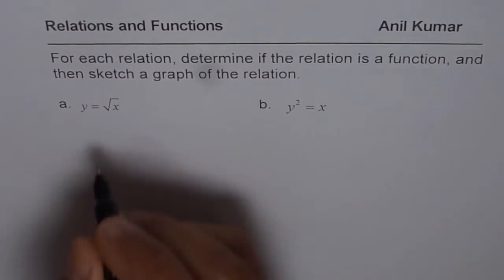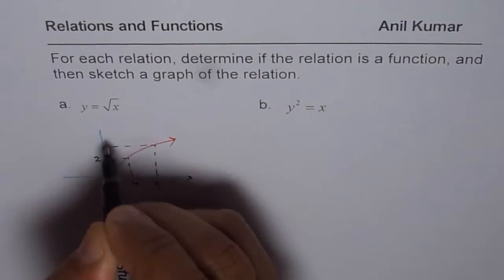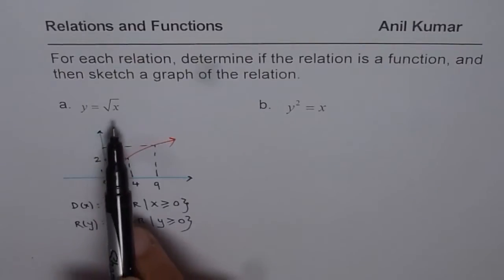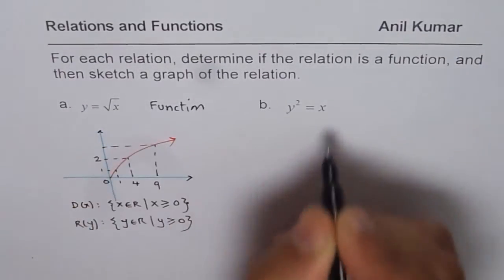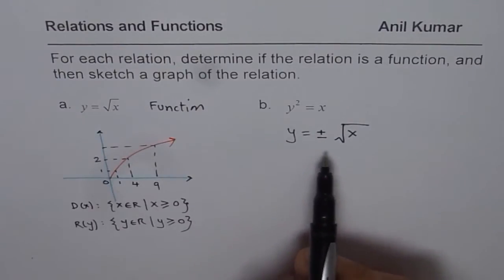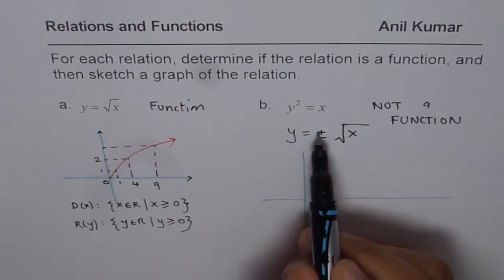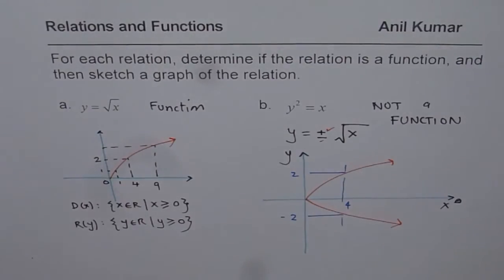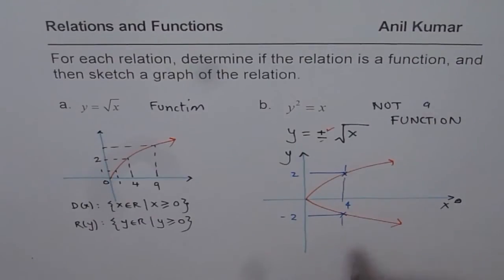Explain why Square of Squareroot Relation is not a Function